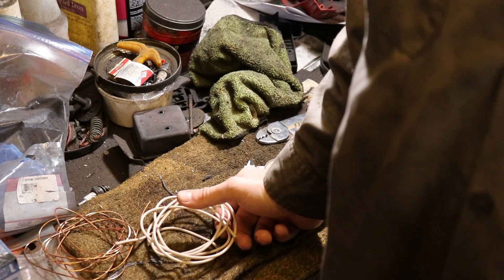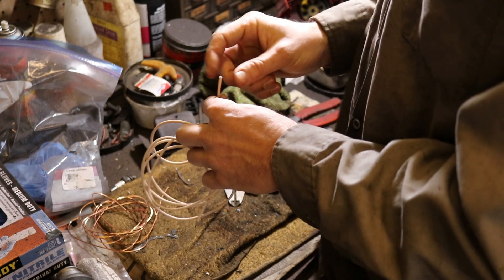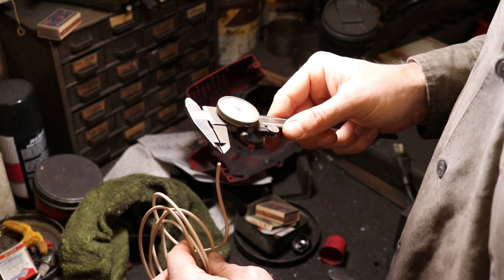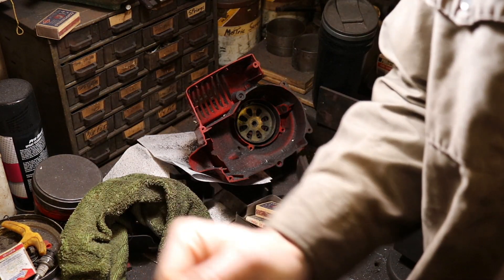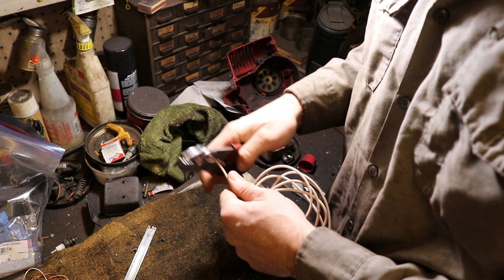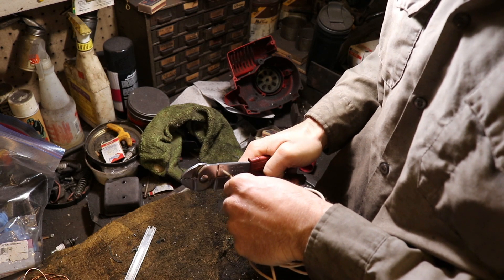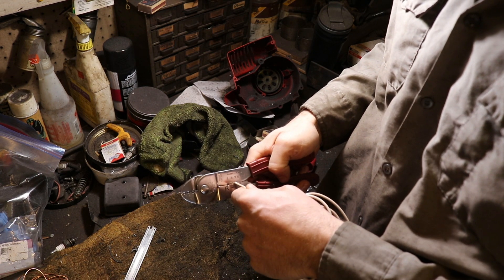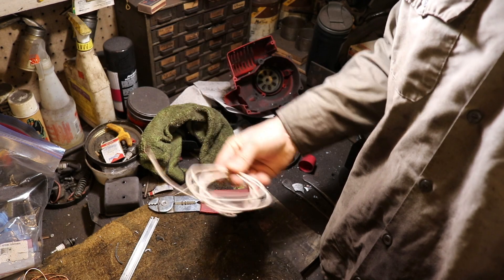How To Determine Wire Gauge on a Motorcycle Build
In this video I go over a couple easy ways to determine what gauge wire you have. This was useful information for me when re-wiring a motorcycle and trying to determine what gauge wire made up the old wire loom.

I hope it was useful, or at least entertaining. Below are links to the parts and tools (or types of tools) I used in this video. I do earn money from any purchases made through the Amazon links and that money helps produce the videos on this channel. So if you need to buy something anyways, please, buy it through these links so we can make MORE VIDEOS!!

TOOLS
Electrician's pliers